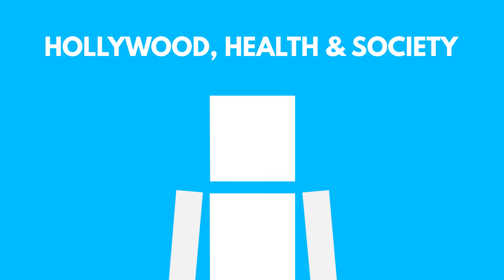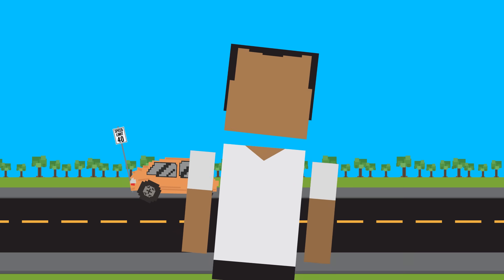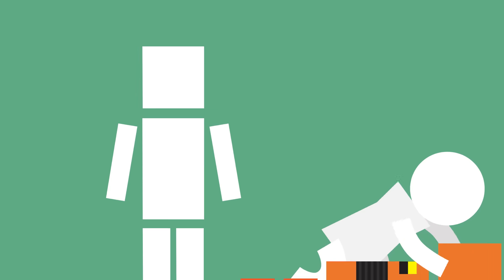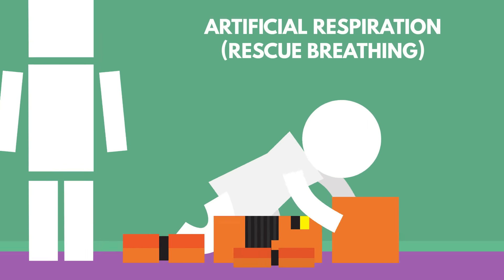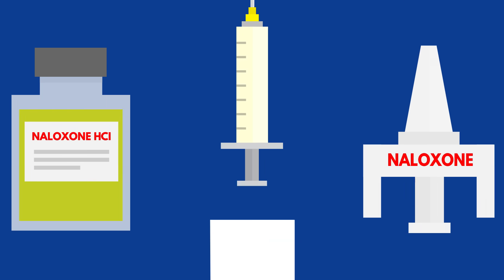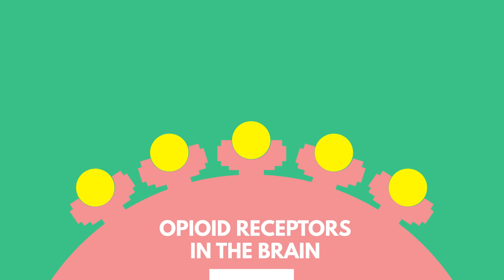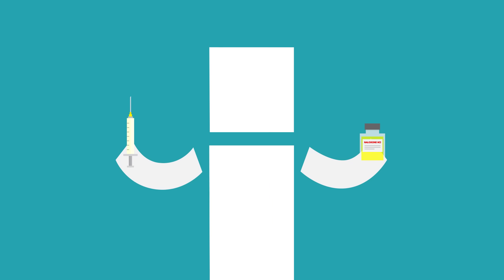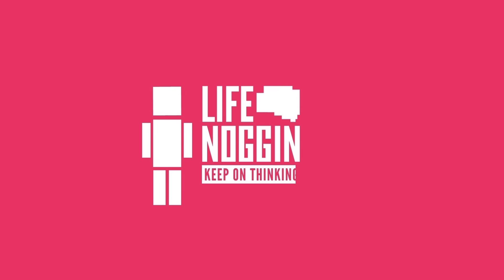What Happens To Your Body During an Overdose?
If we ever experience an opioid overdose, does it always mean the end? What is happening inside our bodies?